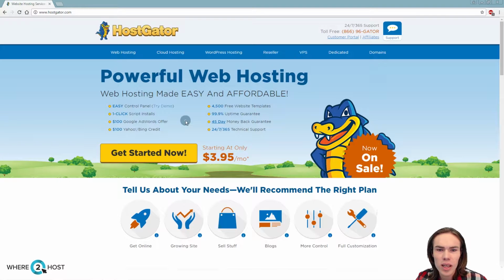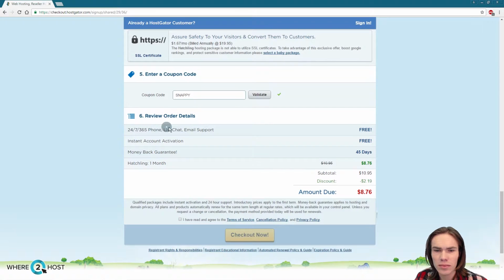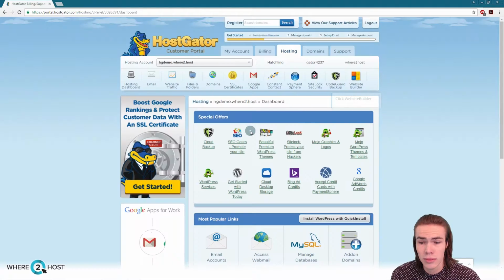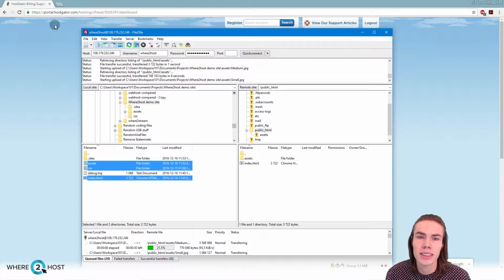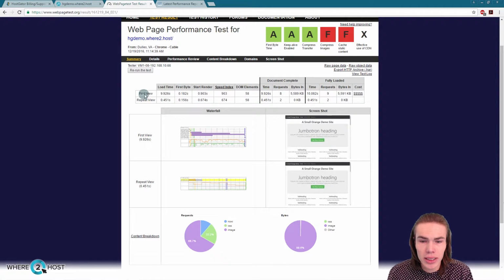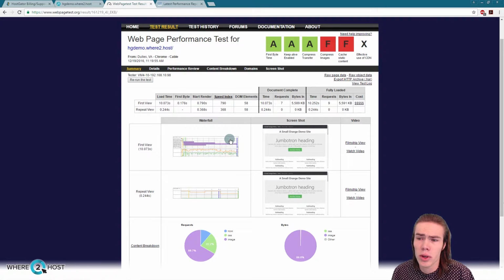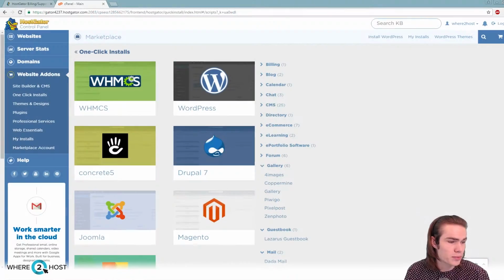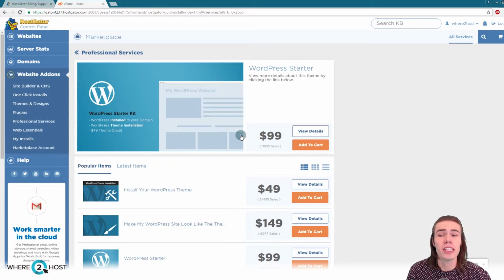Hostgator Shared Web Hosting Review 2017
A Shared Web Hosting Review of Hostgator 2017.

Where 2 Host brings you a shared web hosting review of Hostgator.

This is a review from our Shared Web Hosting Reviews series where we review all the different web hosting companies so that you don't have to. This way you can decide for yourself what is the best web hosting company for you.
You get to see first hand what each hosting company has to offer. Helping you make an informed decision on whether this hosting company is really the cheapest web hosting option or if it is really the top web hosting company for your specific needs.

or just see what we have to offer